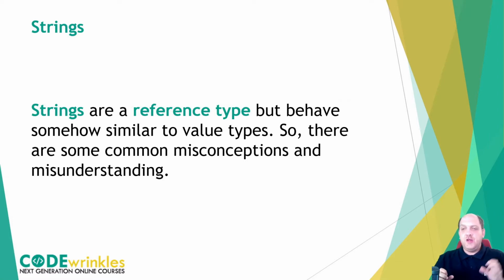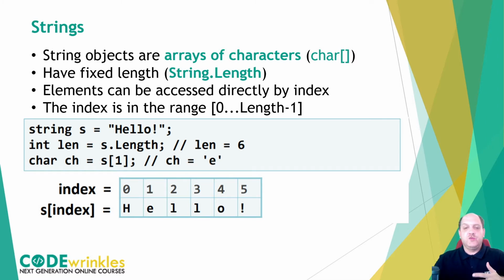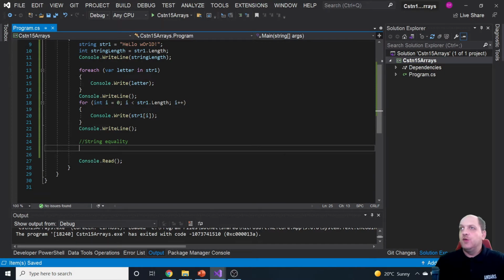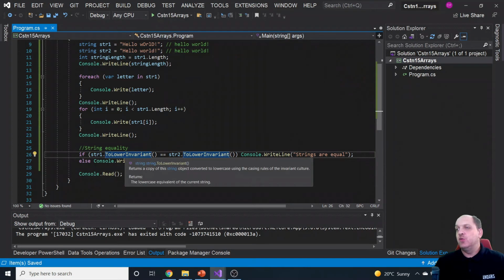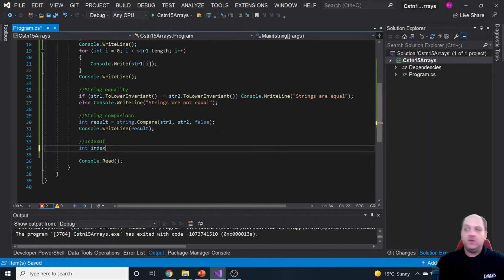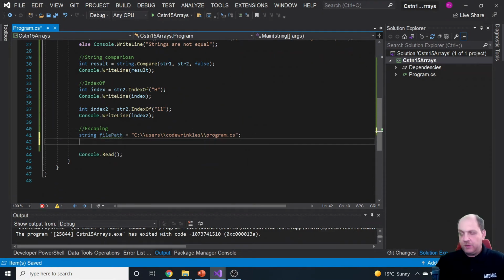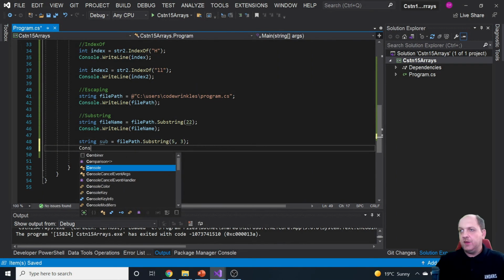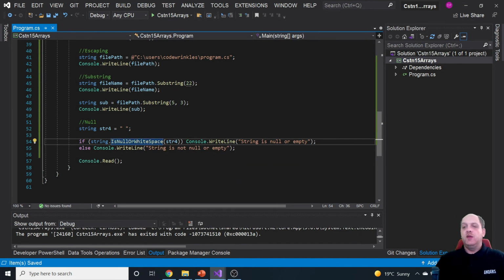C# for total noobs - Part 17: Strings in C#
In this lesson we dive deeper into the concept of strings in C#. Although  the idea of strings might seem simple, strings are subject to a lot of misconceptions. Primarily because they are reference types, not value types like int or doubles. So, in this lesson we try to better understand how strings work in C# and we look into the different string features that the language and framework provides.